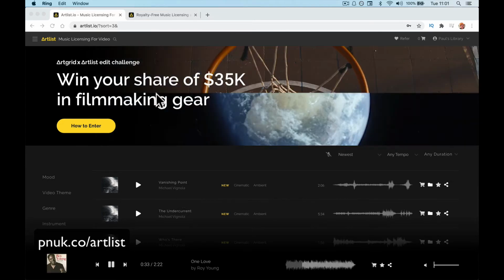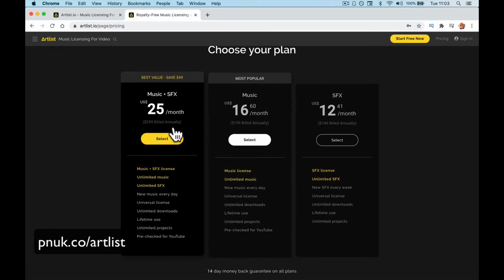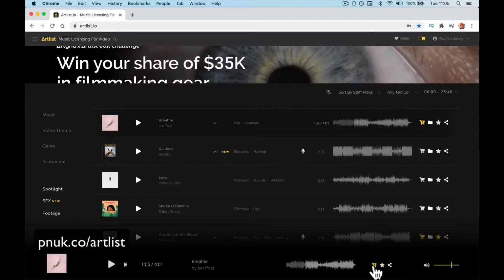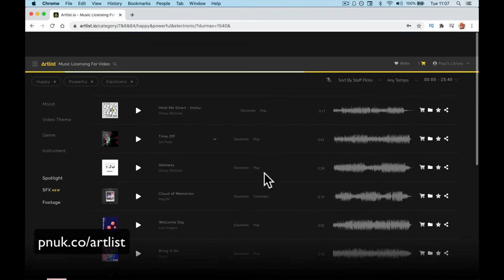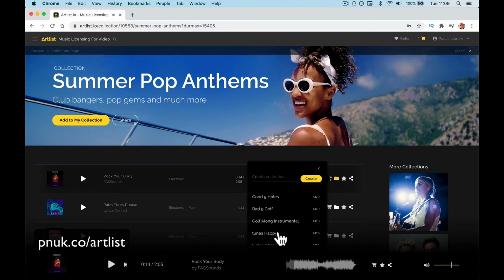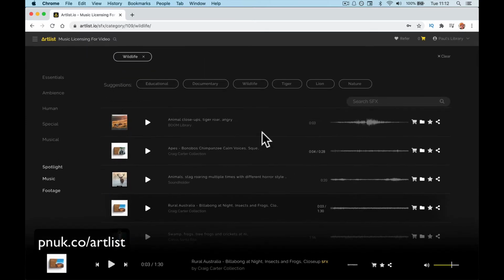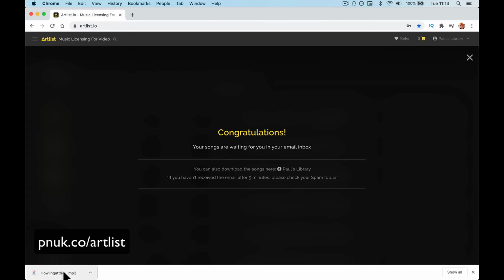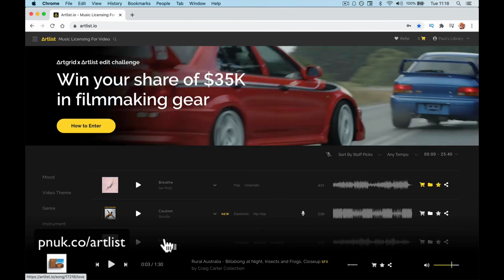Artlist Introduction Beginner Tutorial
Introduction to Artlist. Get licensed music and sound effects for your content. Youtube, Facebook, Tik Tok fully licensed music to improve your content storytelling. Learn more about Artlist in this beginner introduction.

Lessons
0:00 Introduction To Artlist Say Hello
0:58 Artlist Pricing Explained
2:56 Artlist 1st Walk Around
11:06 Artlist Process Download And Use Music Example
12:50 Conclusion Artlist Free Trial

► Useful?